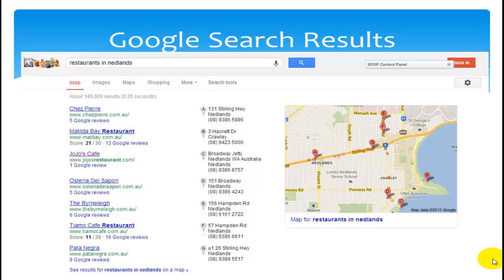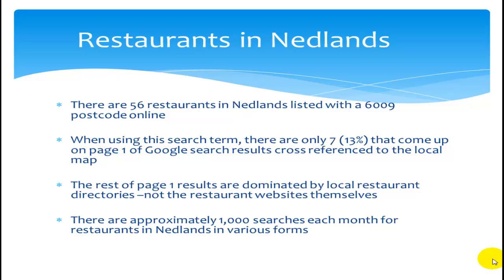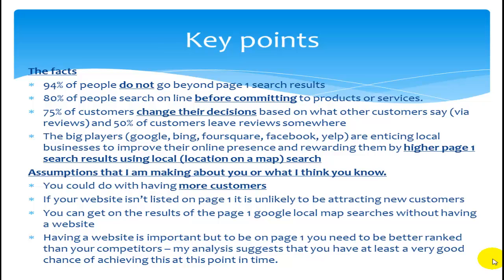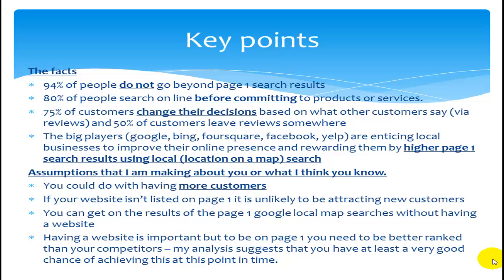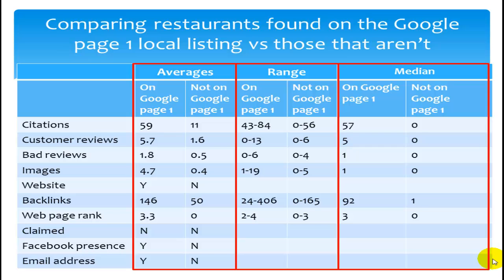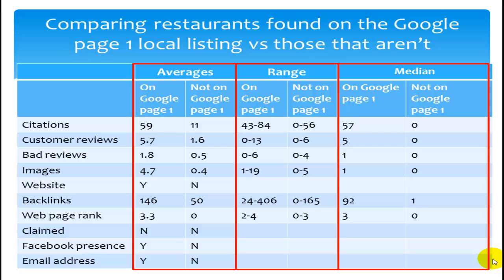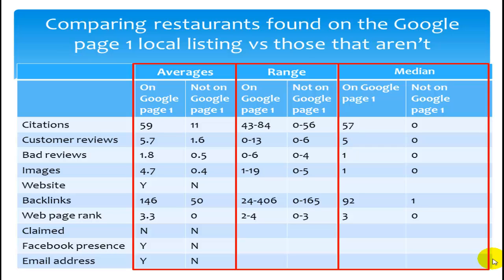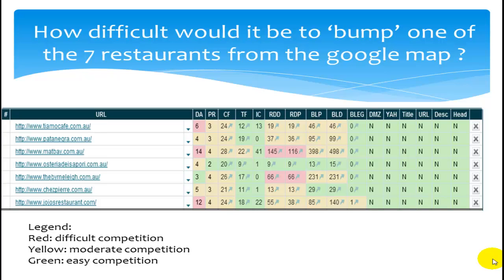An brief analysis of the online presence of restaurants in Nedlands, Western Australia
There are 56 restaurants in Nedlands and only 7 (13%) of them have a presence on page 1 Google (local map). Given that 94% of search engine users do not go beyond page 1 results how does a local restaurant position itself to be on the Page 1 local map results ?